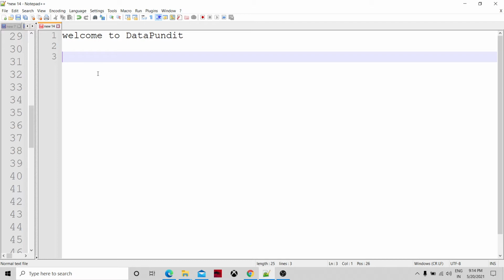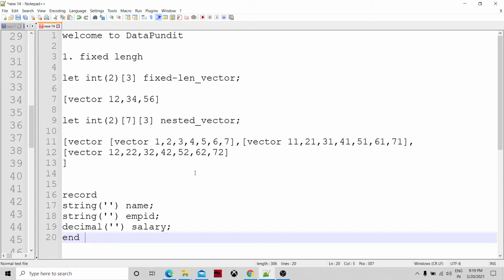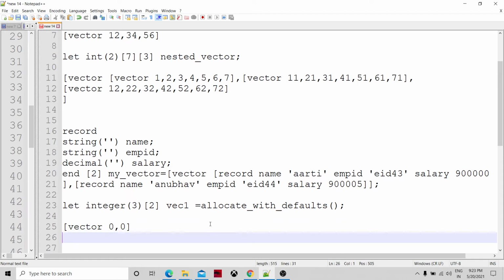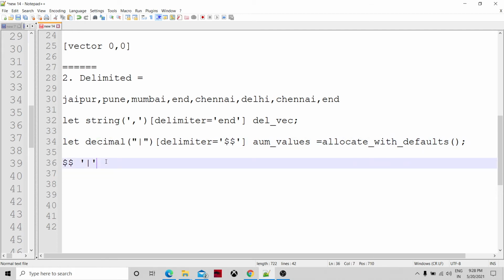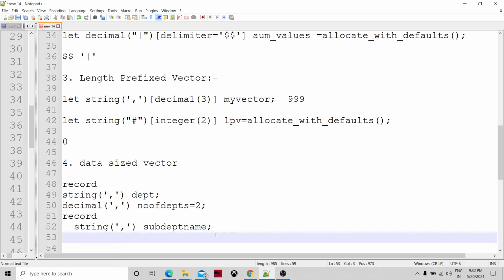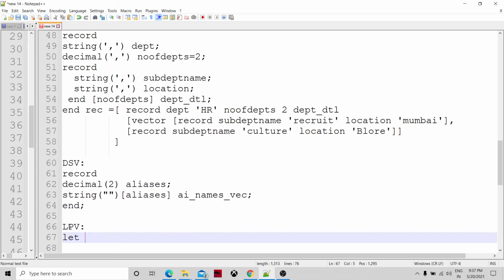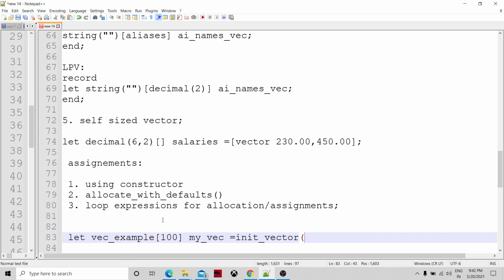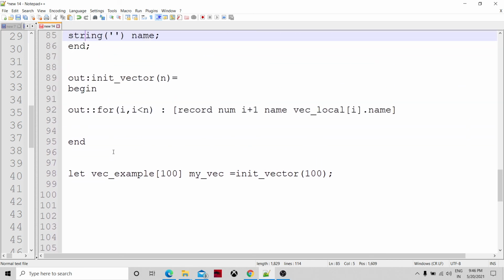Vectors In Abinitio | Vector Types | Vector assignment | Vector Constructor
This video explain about the different types of vectors supported in abinitio  and how to declare those vector types and the possible use cases .
It also shows various ways to vector assignment.
1. vector constructor
2. allocate_with_defaults
3. for loop assignments.